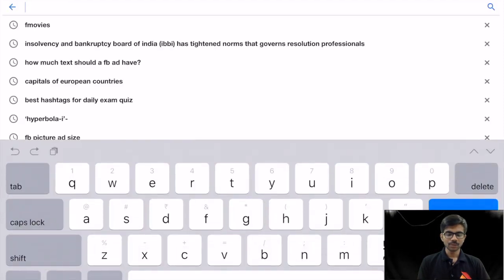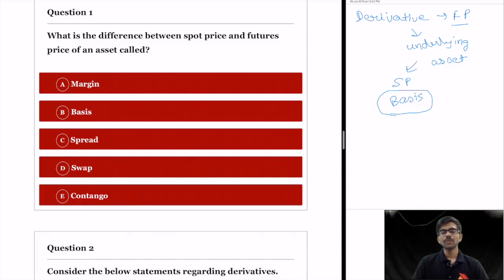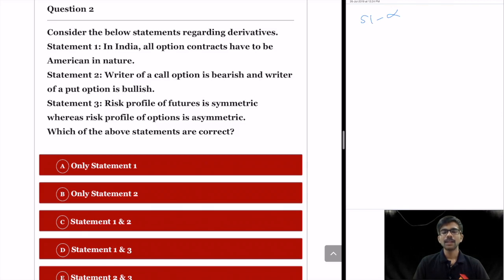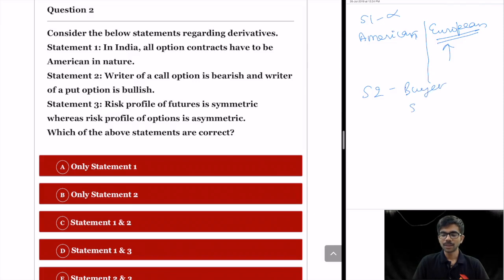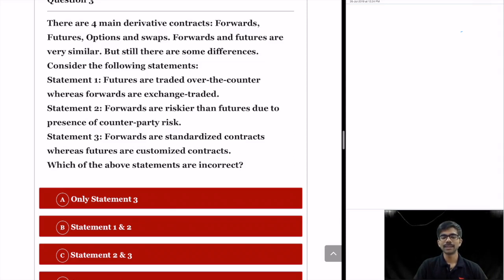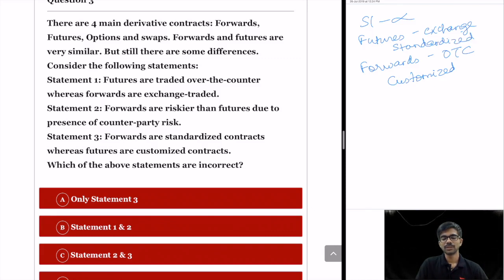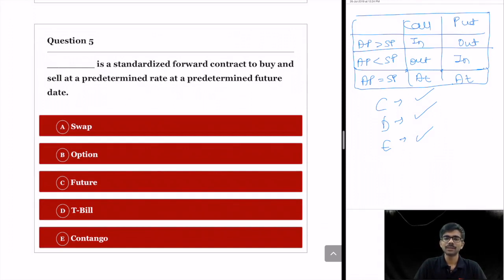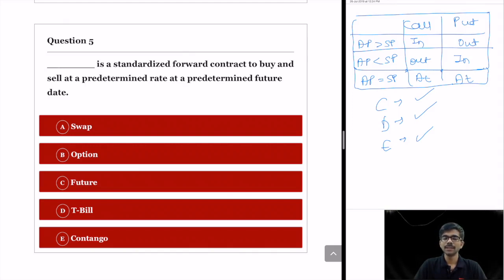SEBI Grade A 2019 | DAY 12 | Securities Market | Derivatives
A derivative is a financial security which derives its value from an underlying asset. A lot of innovative and complex derivatives keep coming up in markets which are very difficult to understand. Derivatives, on one hand, are used for hedging risk, but on the other hand, increase the systemic risk in the financial system. So, watch this video to learn more about derivatives.

I am providing heavy discounts on my SEBI Grade A Courses.

Check my SEBI Grade A Phase 1 & Phase 2 Complete Course,